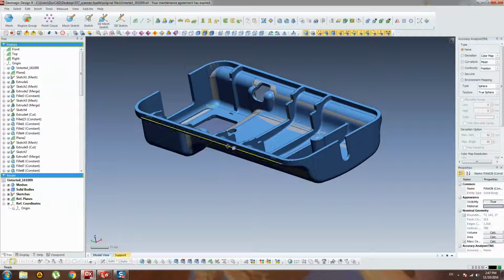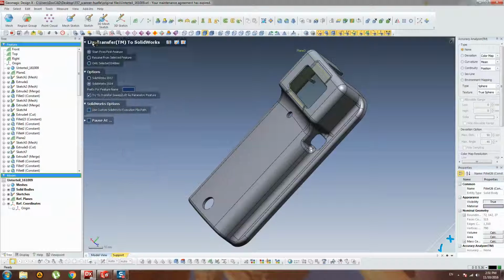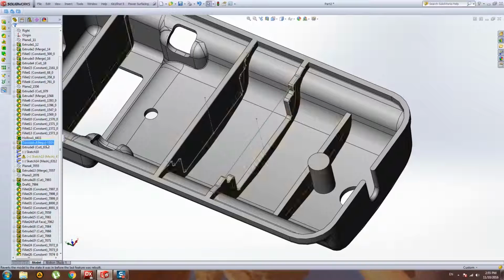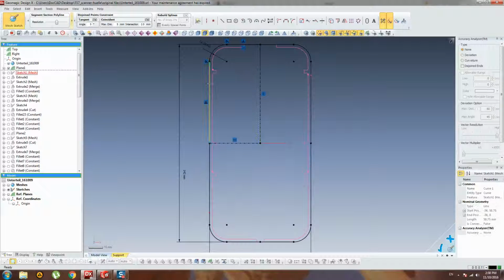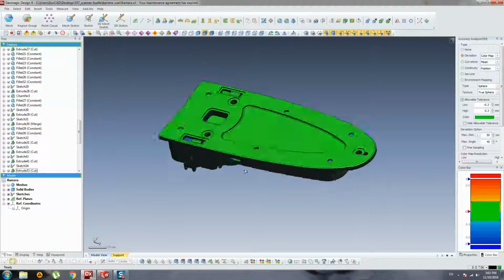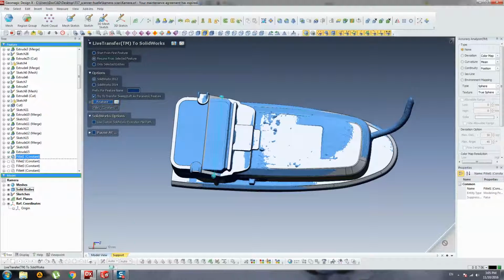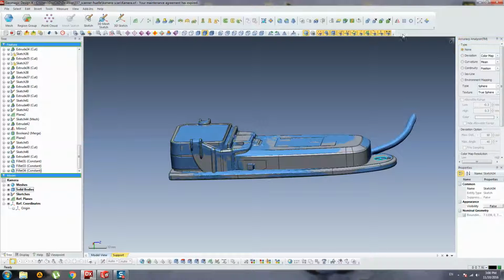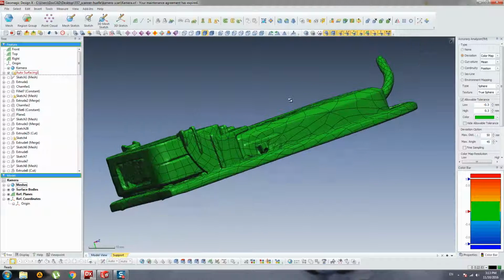Geomagic Design to SolidWorks Transfer / Auto Surfacing Tutorial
In this video you can watch how to simply export geometry with all features, sketches, etc. from Geomagic Design X to SolidWorks. Also, I will show you Auto Surfacing conversion process and you can decide is it a good way for your part conversion.